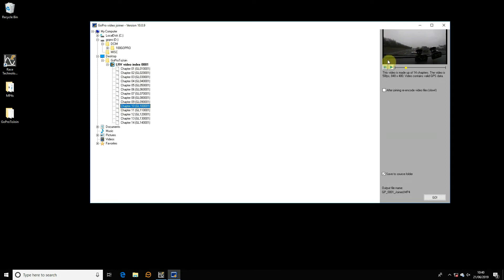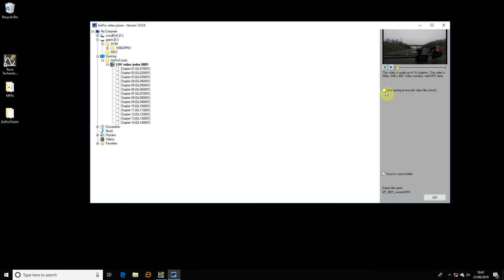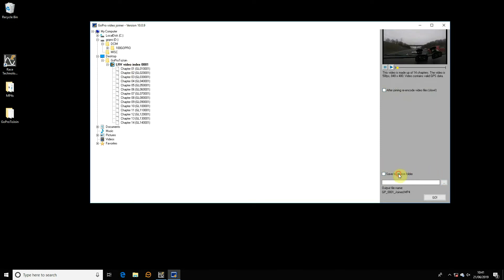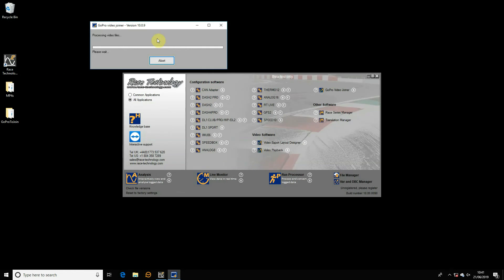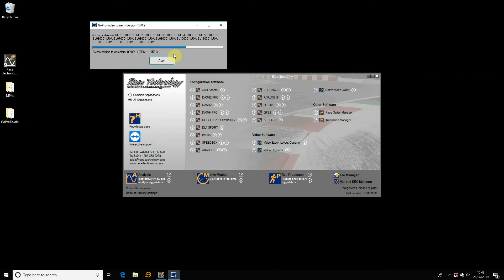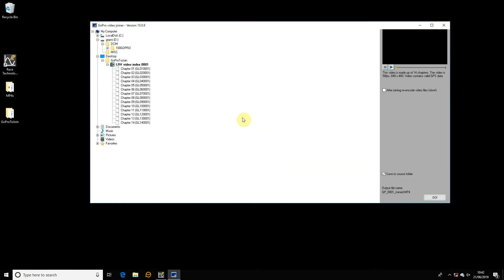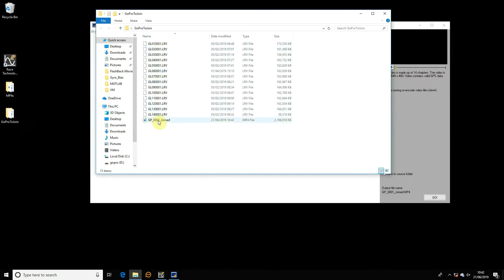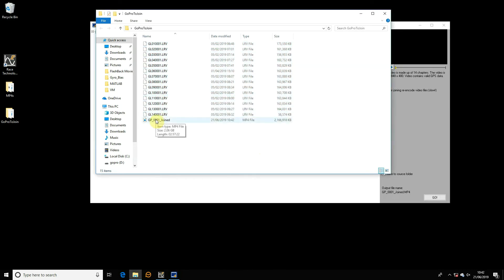Race Technology Video Joiner - Join GoPro Chapters and Keep GPS data intact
Included with Race Technolgy's V10 software package is an application to join GoPro video chapters into a single video, preserving the embedded GPS and accelerometer data in the video file.

Automatically synchronise Race Technology data with GoPro video based on GPS data, or analyse GoPro video and embedded data using professional analysis software